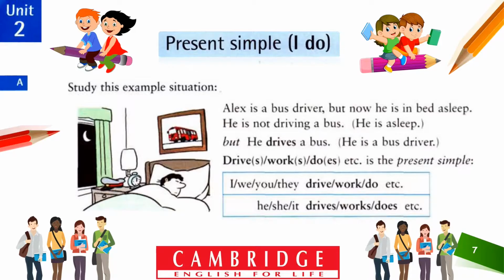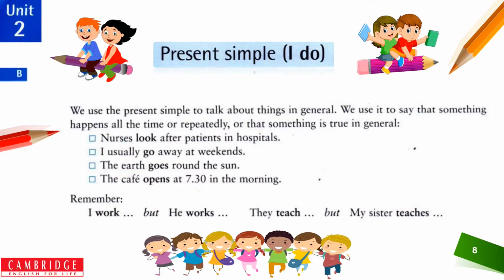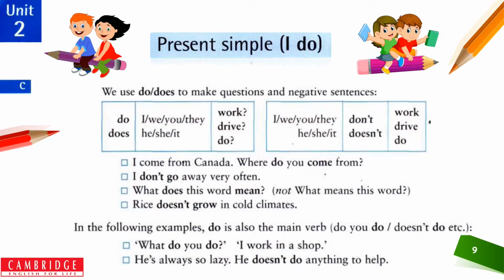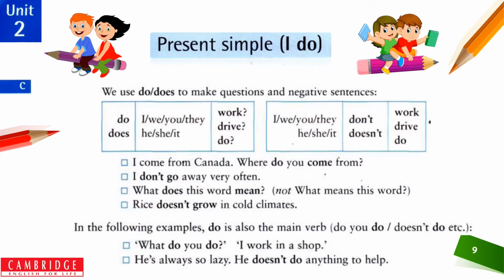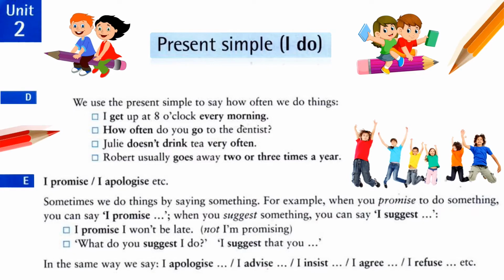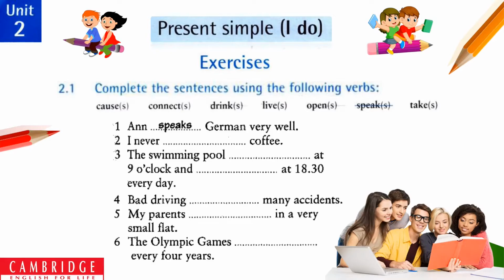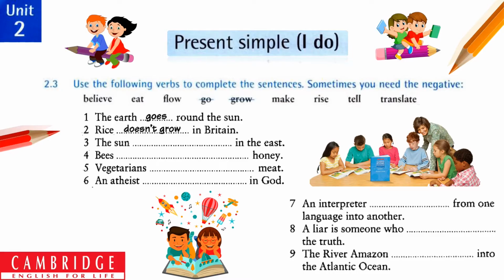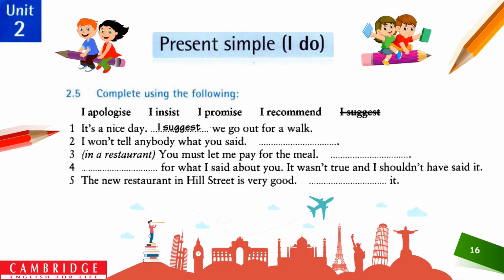UT - 02 PRESENT SIMPLE - CAMBRIDGE ENGLISH - INTERMEDIATE - (TEACHING/EXERCISE/ANSWERS)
The purpose of this video is to enhance English Learning among students across the globe. Students acquire the knowledge of using the tenses contextually, according to the circumstances. They will learn how to use the tenses effectively when they communicate with others. This video contains a video lesson, exercise, and the answer key which facilitates the skill of understanding, reading, writing, and speaking with others confidently and fluently.